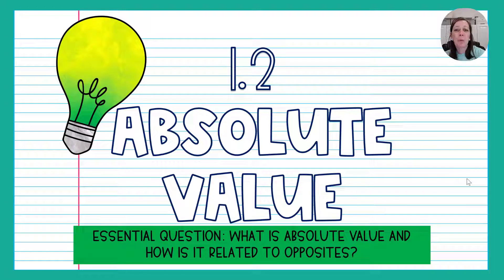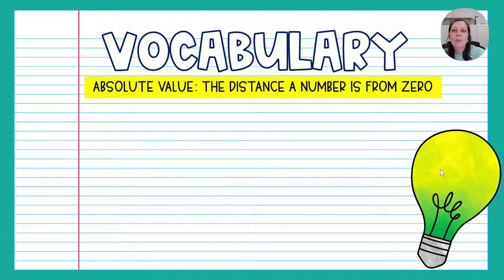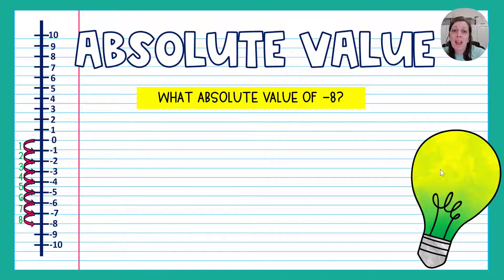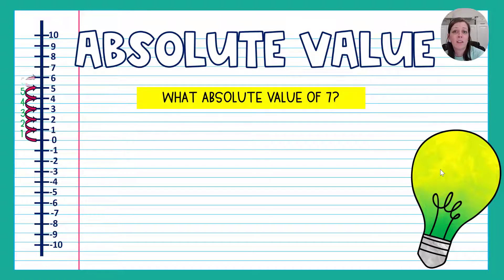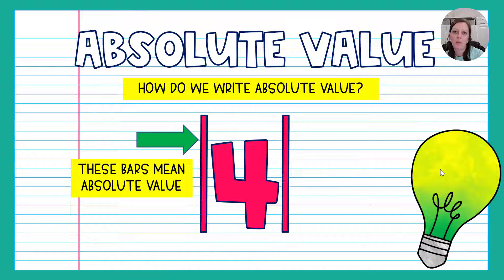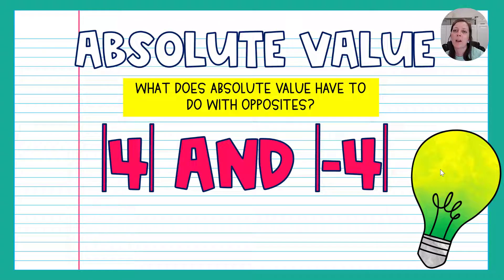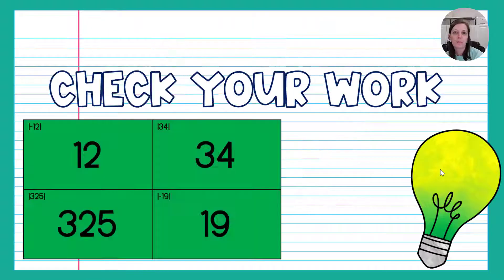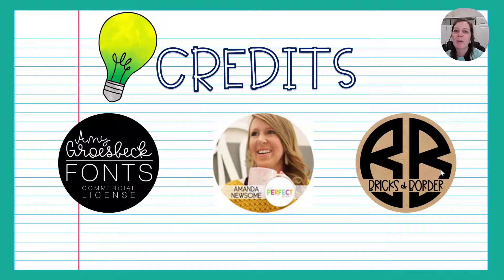6th Grade Accelerated Math | 1.2 Absolute Value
Essential Question: What is Absolute Value and how is it related to opposites?

Learning Goals:
*I can define absolute value.
*I can identify the absolute value of an integer.